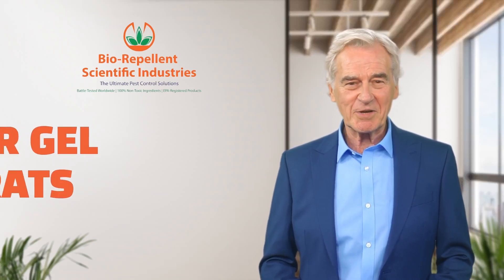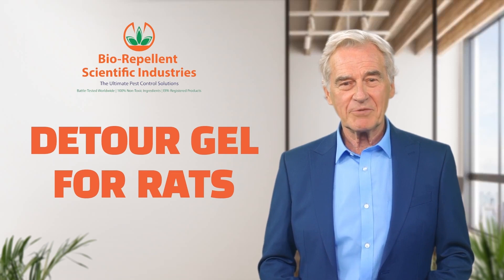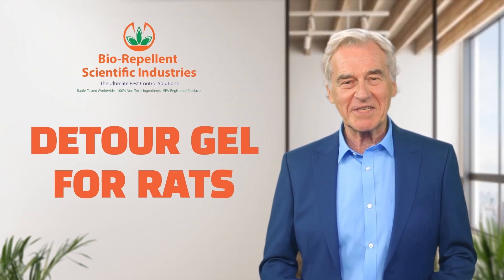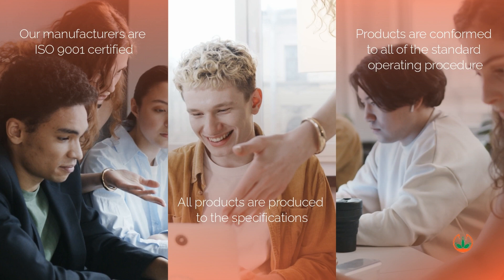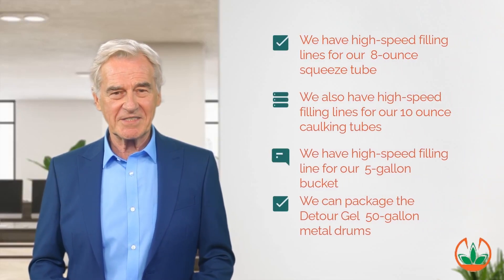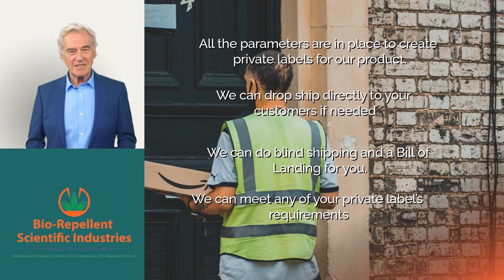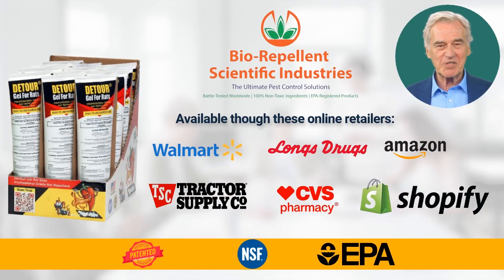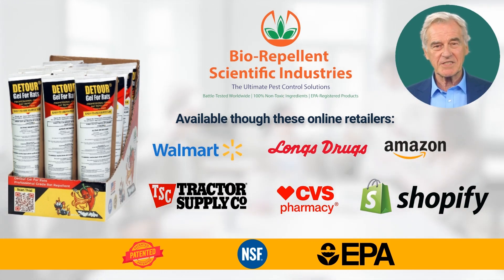Detour Gel for Rats (Hardware Show)